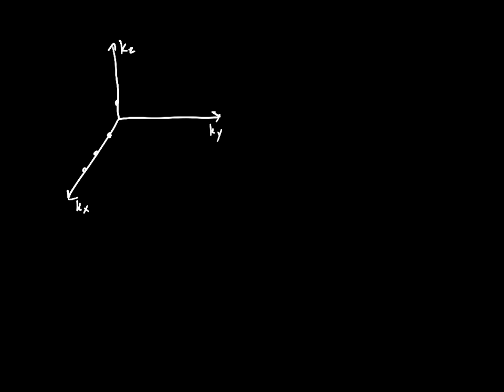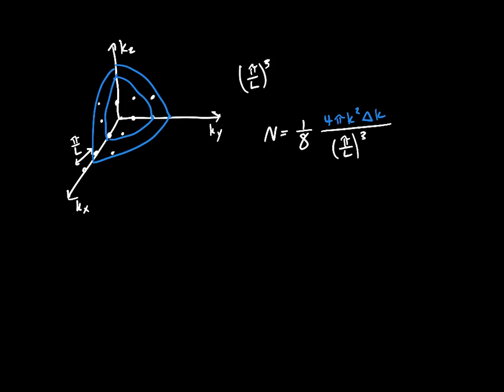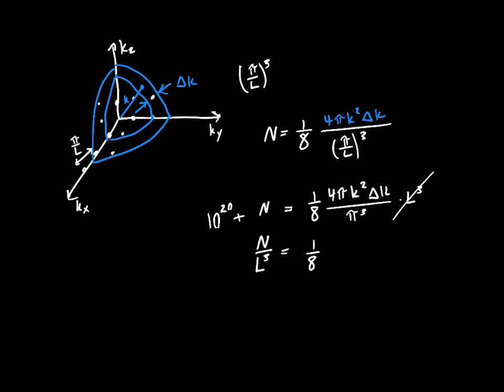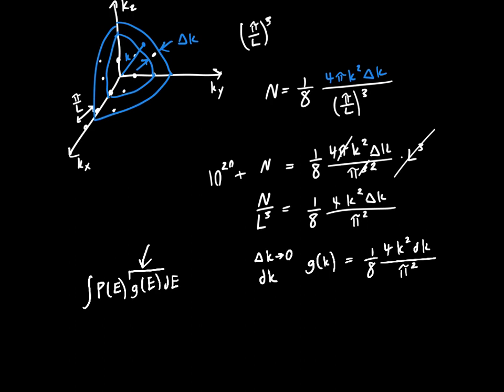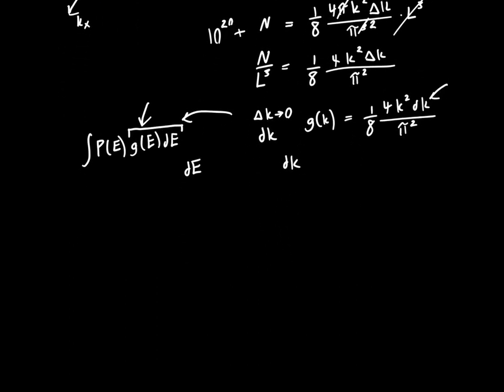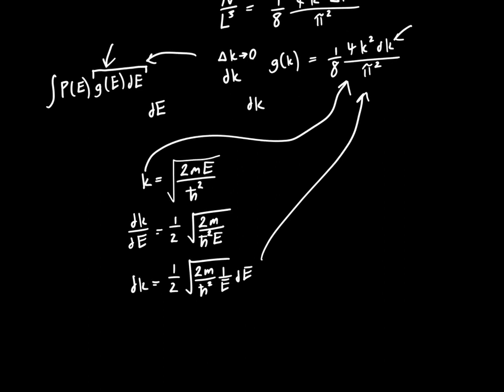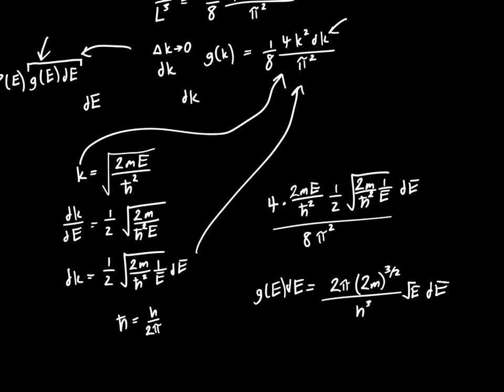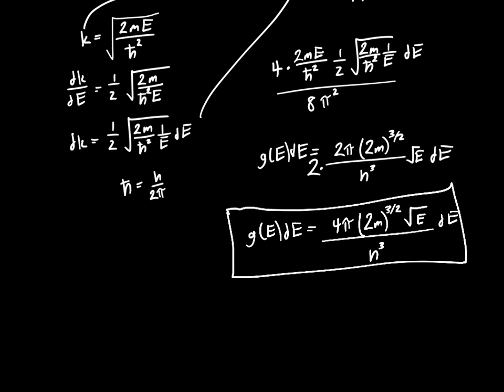Density of States Derivation Part 2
In this video, I complete the derivation for the density of states, and I show how finding the most convoluted way possible to count apples helps us do this.